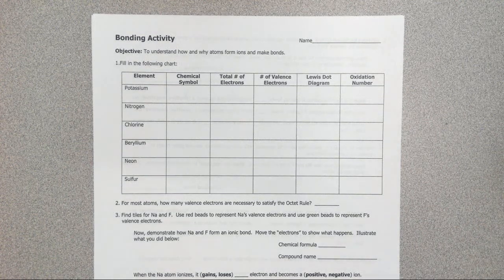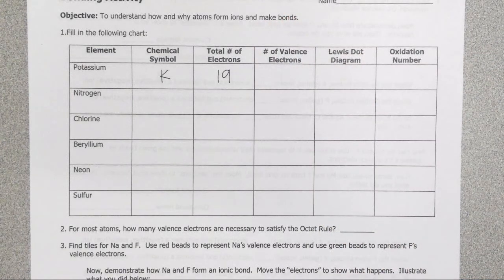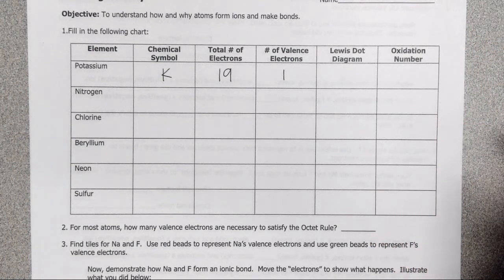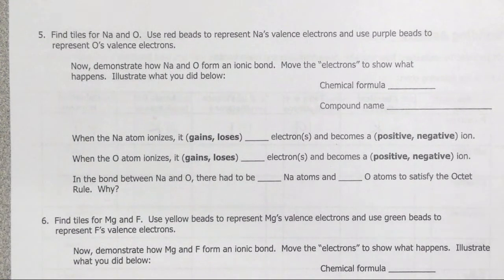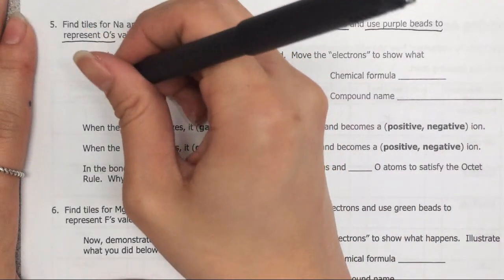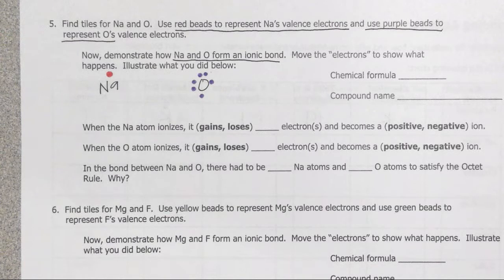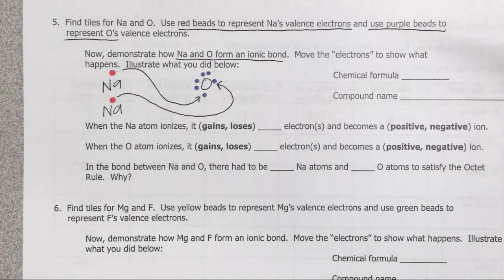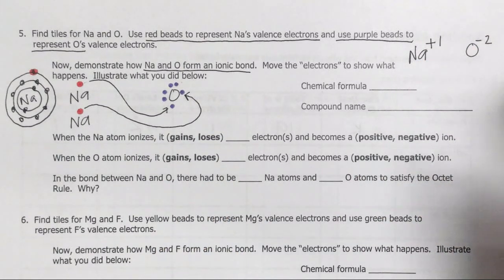Unit 9: Ionic Bonding Activity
Showing the transfer of electrons between ions (cation and anions) in ionic compounds using Lewis dot structures.